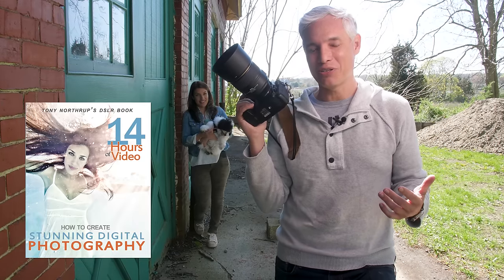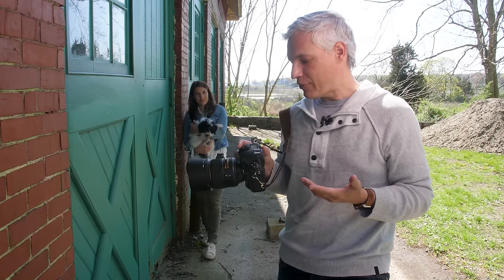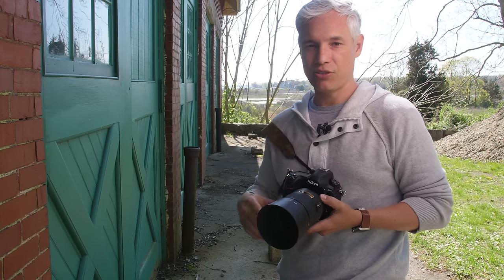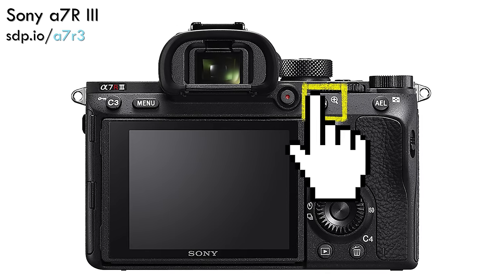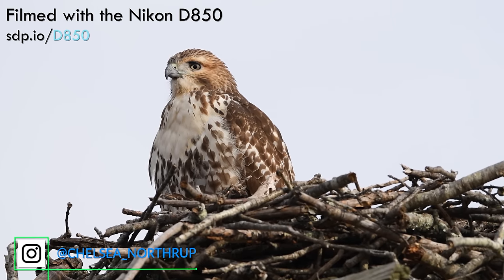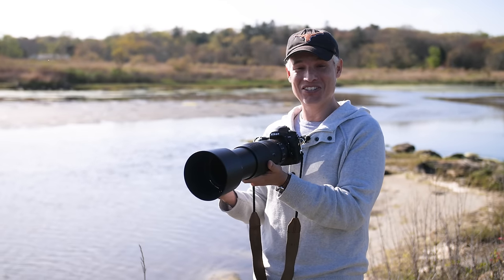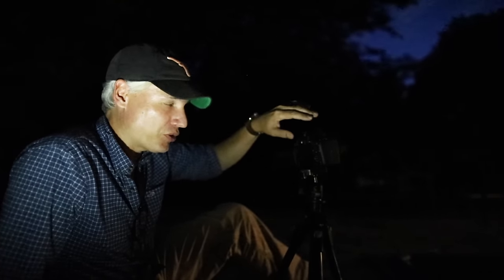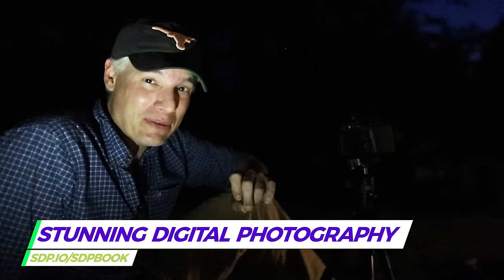Back button focus: You'll NEVER go back!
Back-button focus means pressing your shutter button no longer automatically autofocuses your camera. Instead, you control it with the AF-On button. It provides the best of manual focus, AF-S, and AF-C, without having to change modes on your camera.

With newer mirrorless cameras, such as the Sony a7 III, a7R III, and a9, you can program separate buttons for standard autofocus and eye AF. That's perfect for portraits and sports, where sometimes you want to rapidly switch between those focusing modes.

With many DSLRs, such as the Nikon D500, D850, Canon 5DS-R, 5D Mk IV, and 7D Mk II, you can program one AF-On button to do a single autofocus point, and a second button (such as AEL) to focus with all autofocus points. That's perfect for shooting wildlife, where sometimes you need to pick out a single subject from a cluttered background, and other times you want the camera to track a flying bird against a clear sky using all the camera's autofocus points.

INSTRUCTIONS FOR SETTING UP BACK-BUTTON FOCUS Find the tutorial for your camera, then check the description of that video for a link directly to back-button focus.